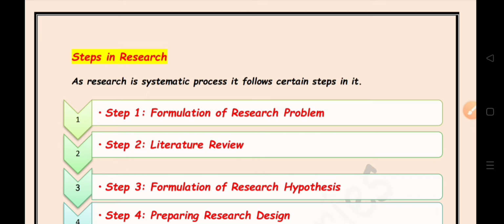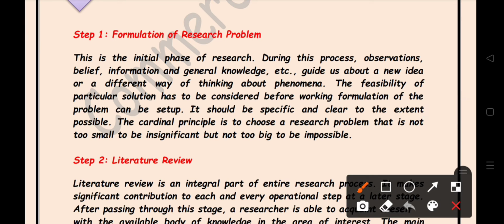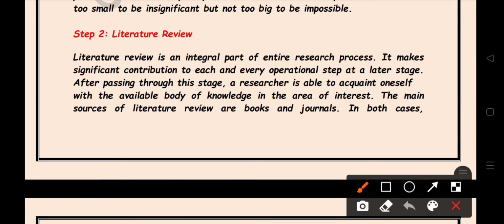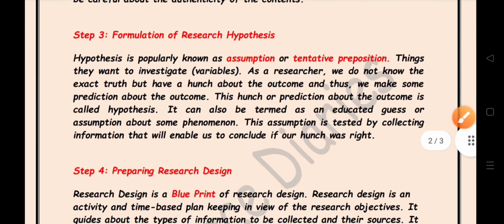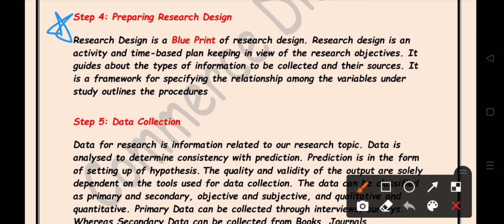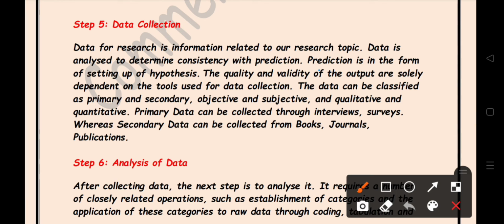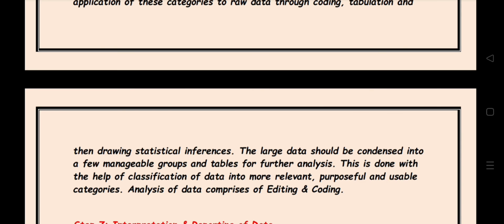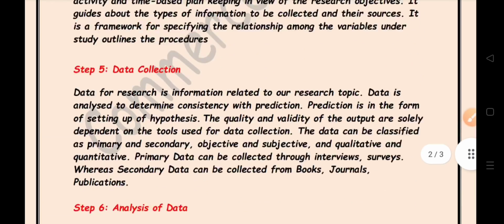General Paper 1: Steps in Research